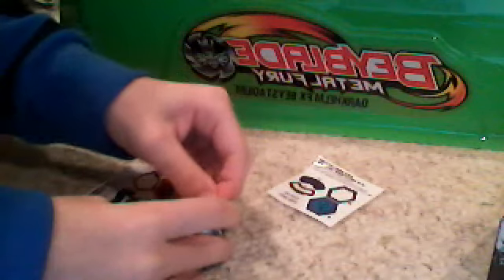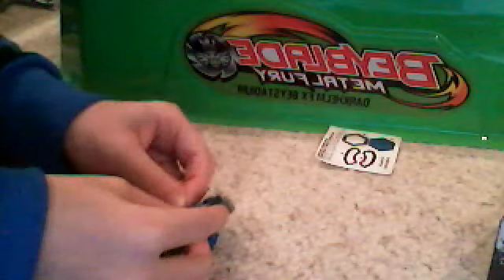Beyblade mega hull!!ray serpent vs dark wolk unboxing and screw Fox TR145W2D!